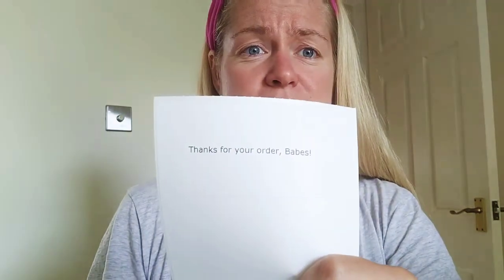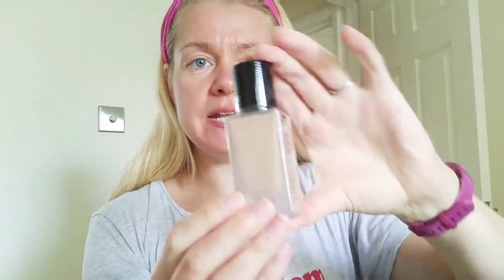Makeup unbox and application - IL MAKIAGE New York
Received new 'Woke up like this' foundation today from IL Makiage and this is my unboxing and first application with review.